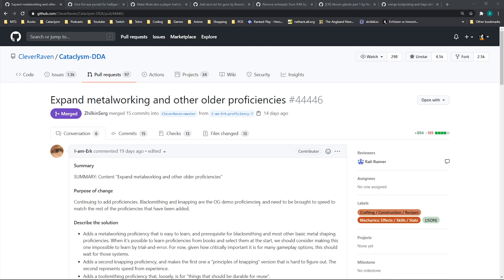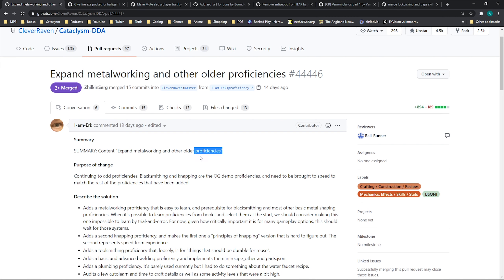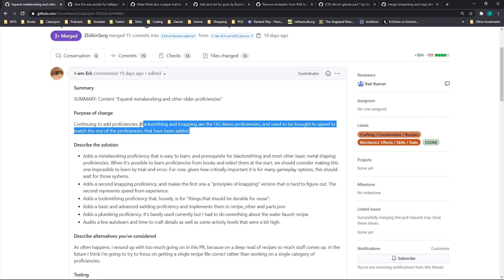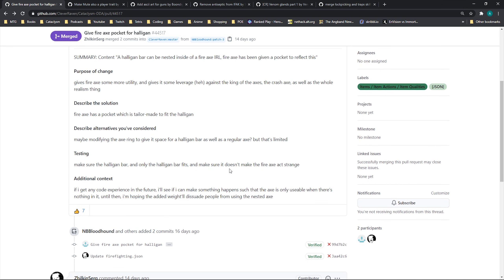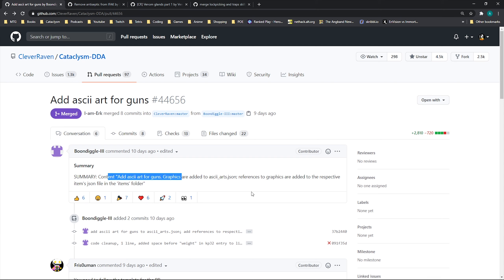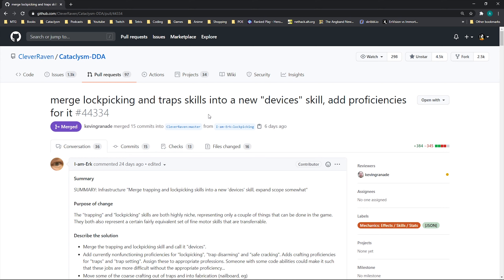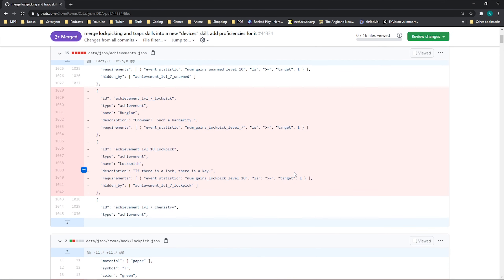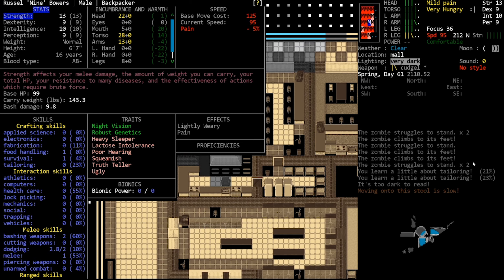Experimental Cataclysm -- 10-11-2020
After recording this video I looked and could not find the 'Mute' trait in character generation.  It seems this may not be a trait you can actually take, or it might be that I initially misread something.  Regardless, I didn't notice until after I'd made the video.  So, uh, you know, blah blah lack of professionalism blah.

TIMESTAMPS AND LINKS:

0:00 - Intro

0:38 - More Proficiency Stuff

4:48 - Halligan Pocket

6:49 - Mute Players Are the Best Players

8:40 - More ASCII Art

11:00 - Removed Antiseptic from IFAK

12:24 - Venom Glands

16:26 - Skill Renaming